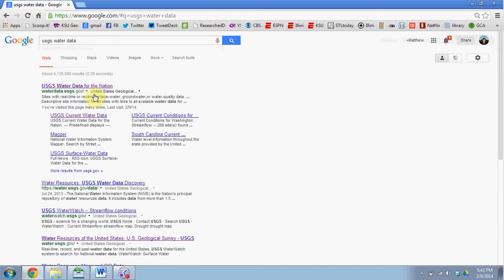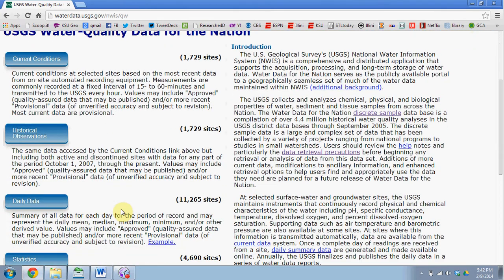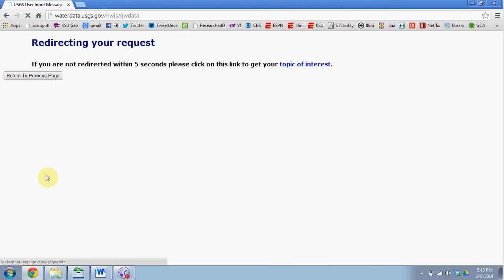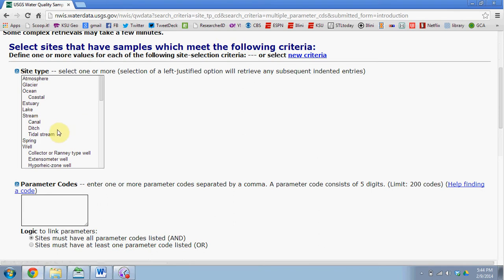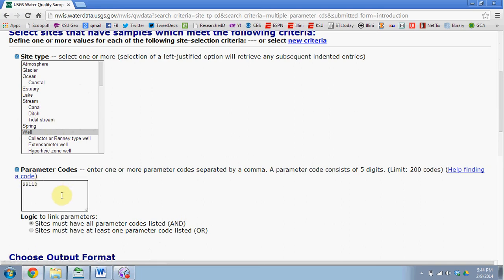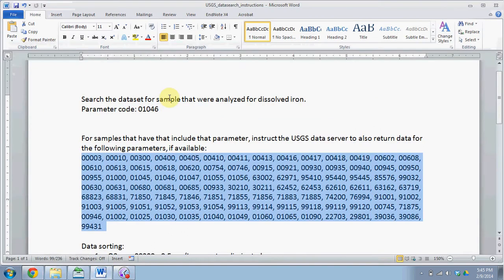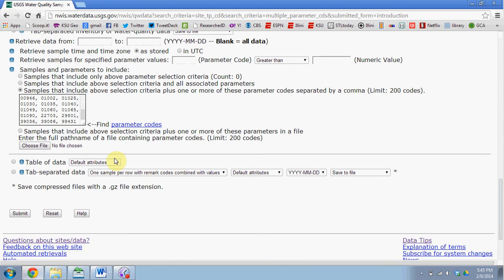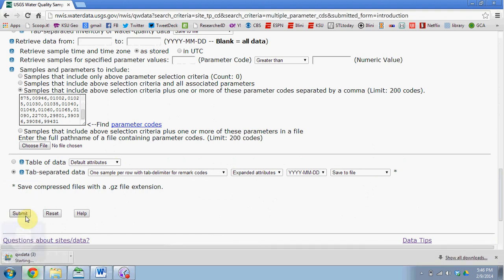Searching USGS water quality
This video shows students how to search the USGS water quality database for geochemical data needed for a homework assignment.